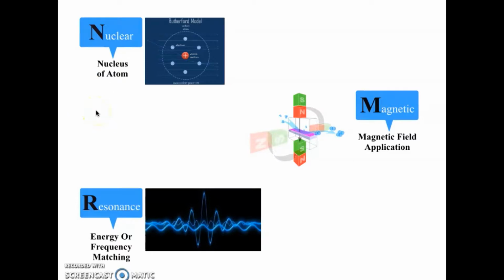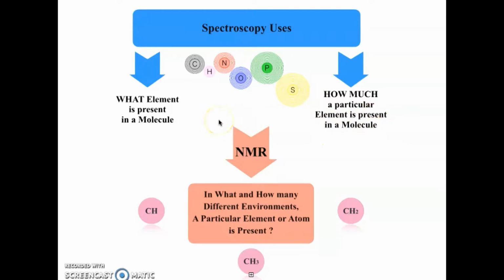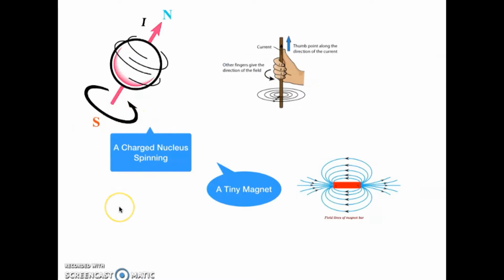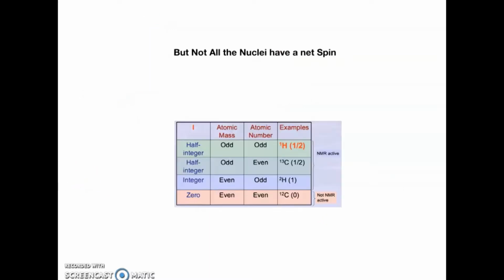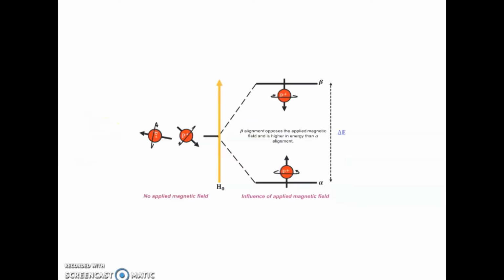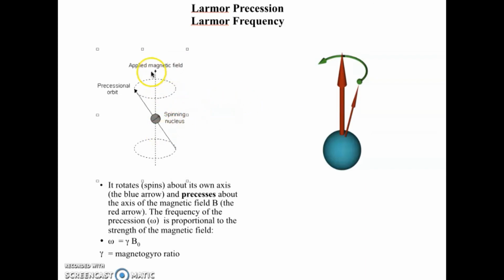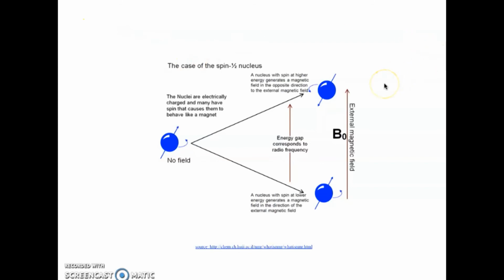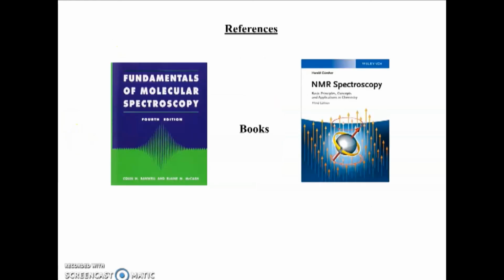NMR Spectroscopy: Basic Principles | Dr. Ramen Chutia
Synopsis: In this presentation, the speaker  Dr. Ramen Chutia, Assistant Professor, Department of Chemistry, Debraj Roy College discusses about the basic concept of Nuclear Magnetic Resonance Spectroscopy, the importance NMR Spectroscopy and uses of spectroscopy.

Target Audience: Students of Chemistry

Credits: Published by: Director, TLC, TU

Editing: Juli Hazarika, Swapnarani Bora